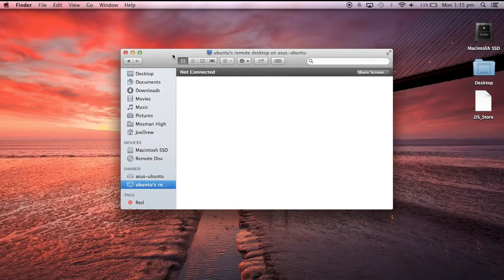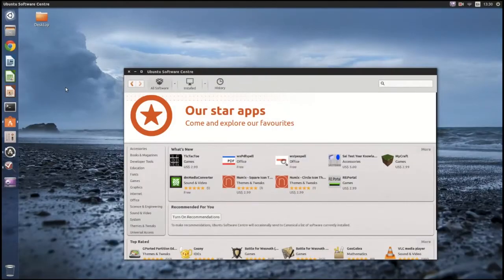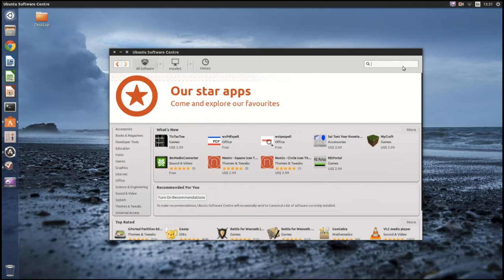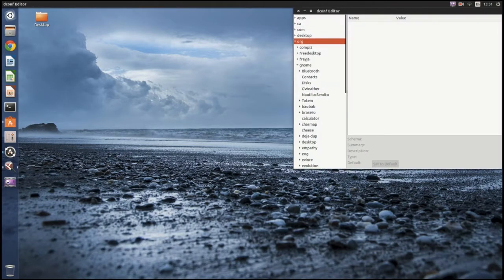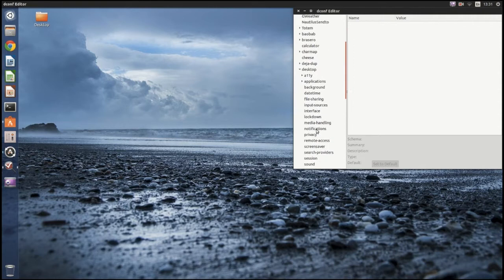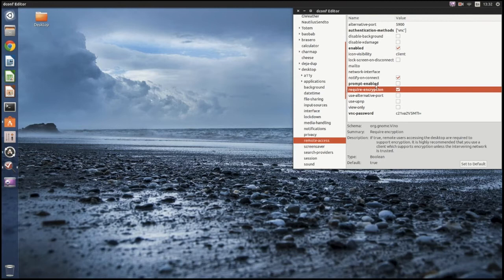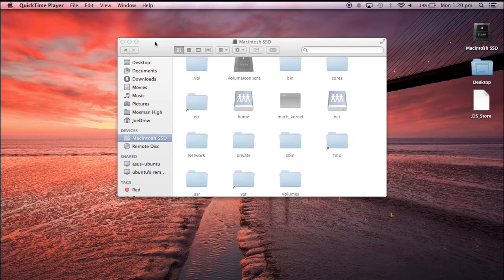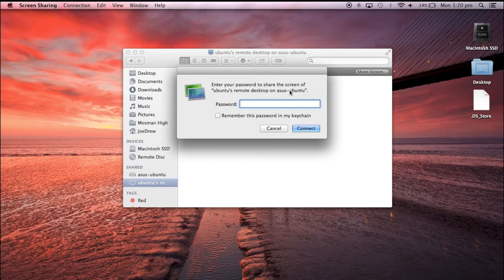Screen Share Ubuntu to Mac fix!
Hi there! In this video, I will show you how to fix the error you get when screen sharing Ubuntu 14.04 to a Mac.

Steps:
1: Install dconf editor
2: Open dconf editor
3: Go to org - gnome - desktop - remote-access
4: Change "Require Encryption" to false
5: Exit dconf
6: Reboot